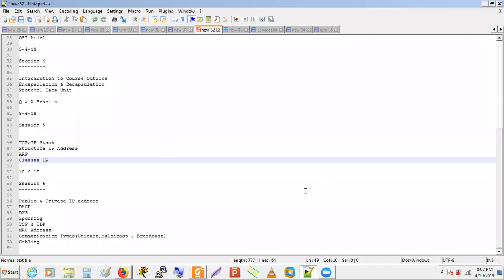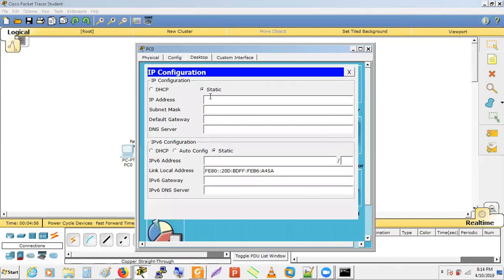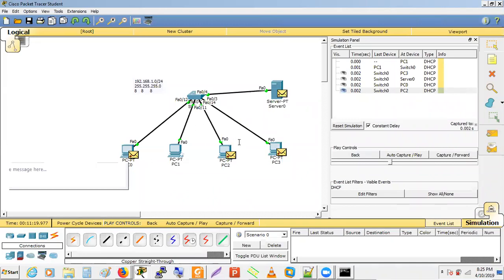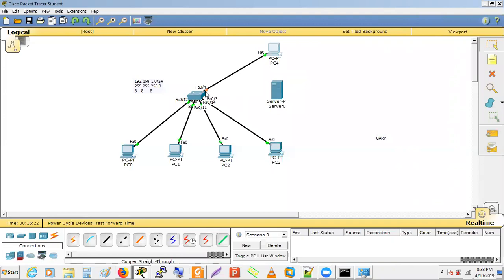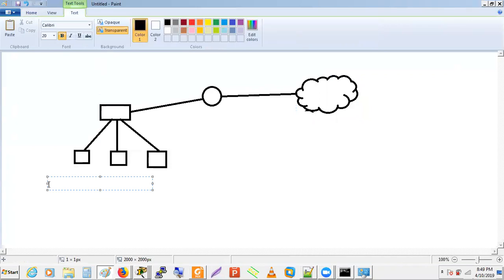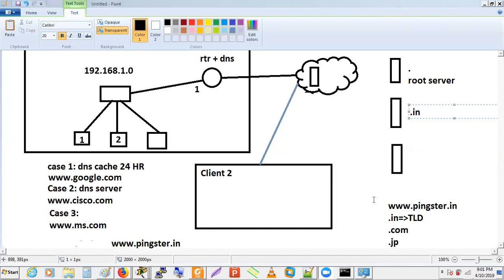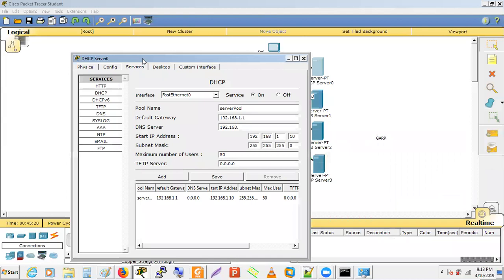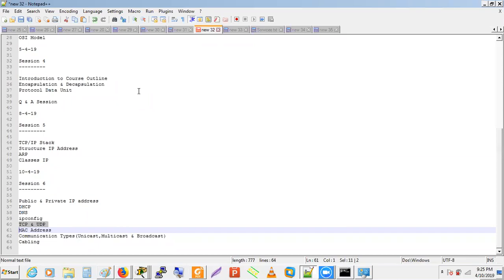Pingster CCNA R&S Online Training Session 6 - 10/04/2019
This Video covers topics like DHCP, DNS, GARP, Private and Public IP Address etc..